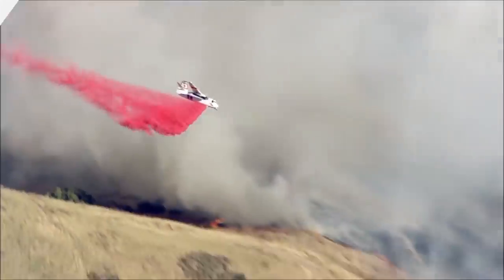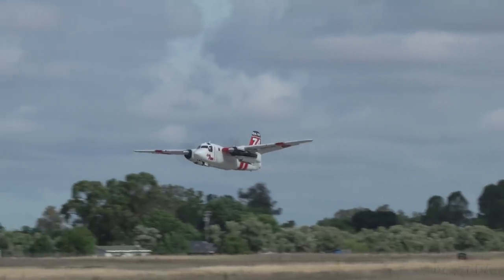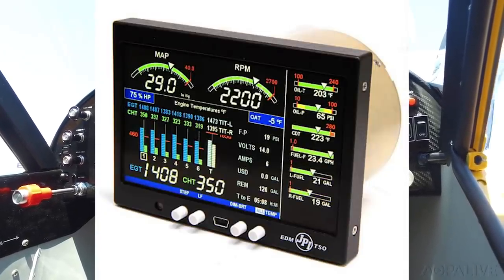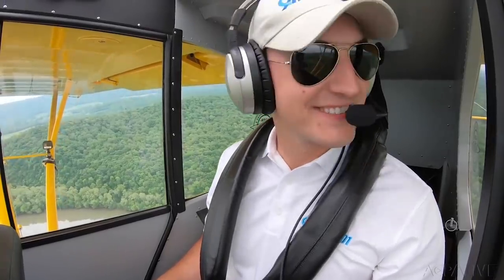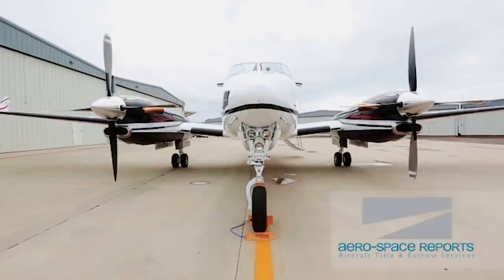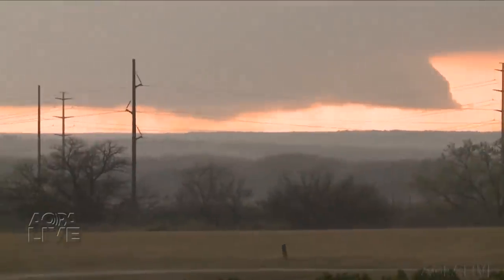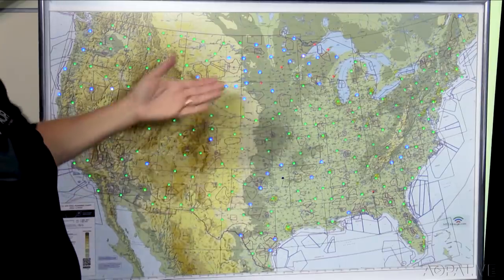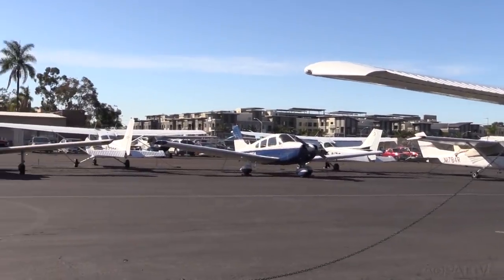AOPA Live This Week - May 23, 2019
The last pathfinder. Meet the pilot who was the tip of the spear and helped guide the D-Day invasion. Twenty aircrews flew hours ahead of the main assault on D-Day. One pilot remains to tell the tale. Go behind the scenes with CalFire’s aviation units, who are busier than ever protecting lives and property from devastating wildfires. Flying clubs; an affordable alternative. Plus One Flyers, a flying club with nearly 1,800 members and more than 70 aircraft, has four locations in the San Diego area.